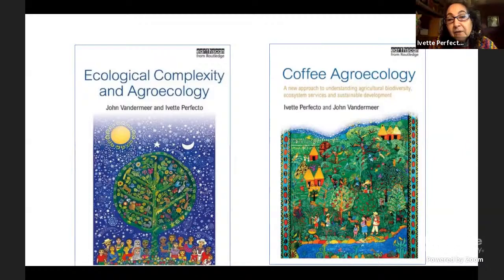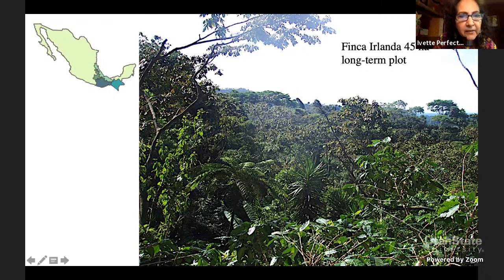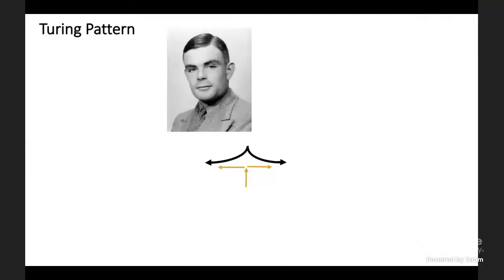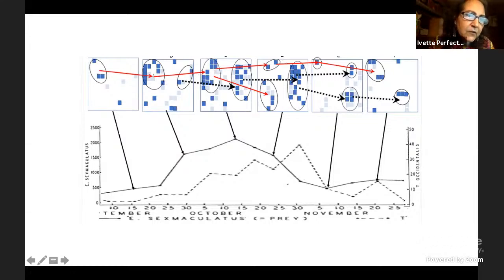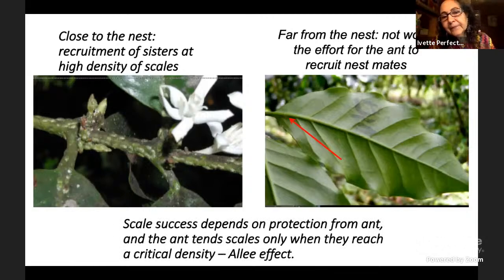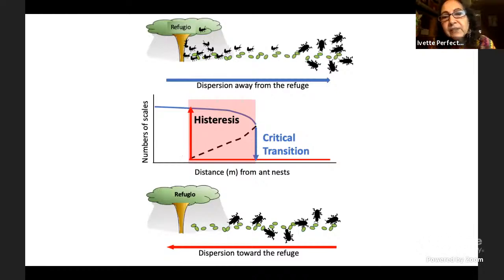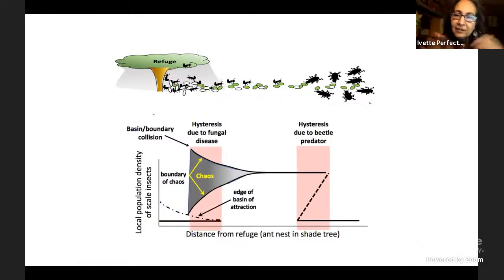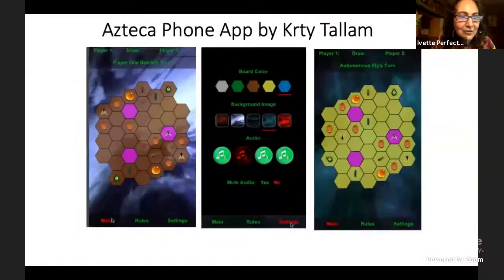ECSS: Dr. Ivette Perfecto, March 4, 2021